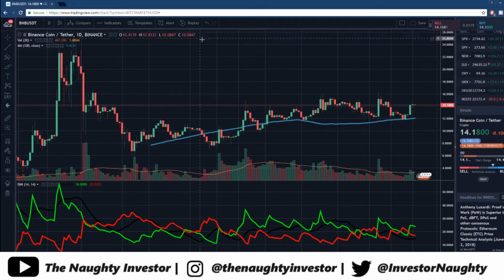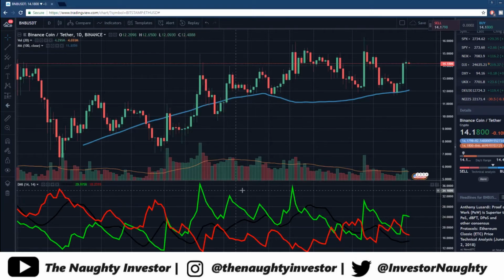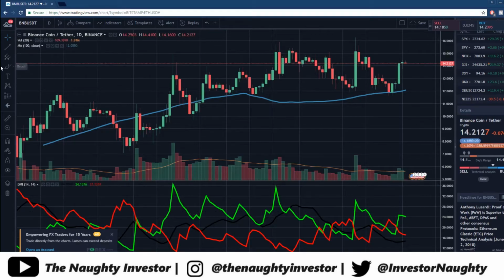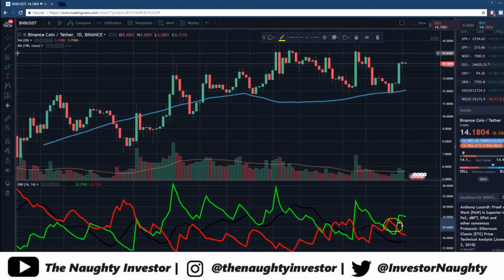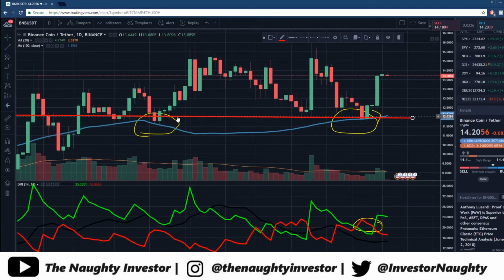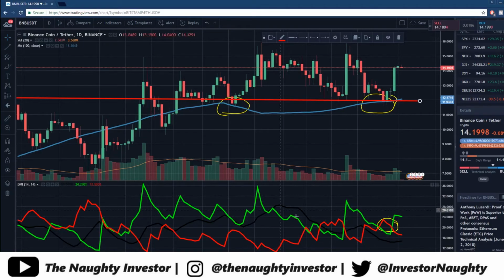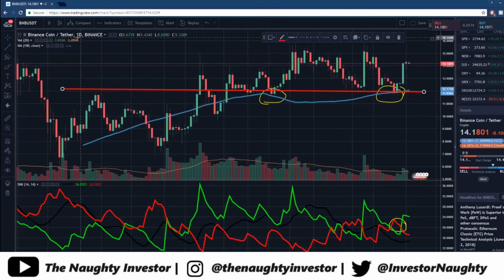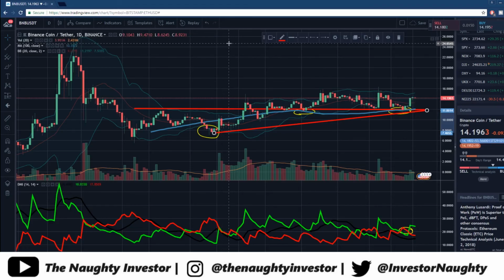LOOK! - This Coin is Looking HOT 🔥 - Technical Analysis. - Buy Signal?